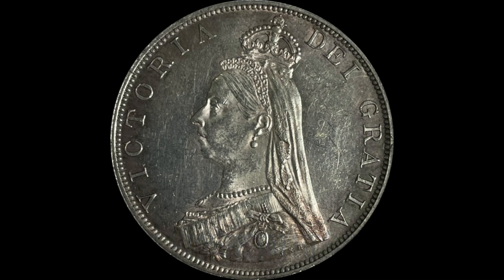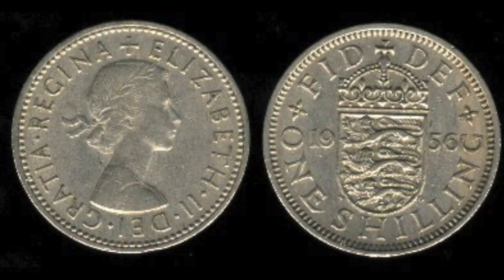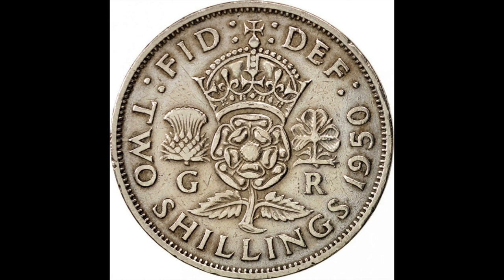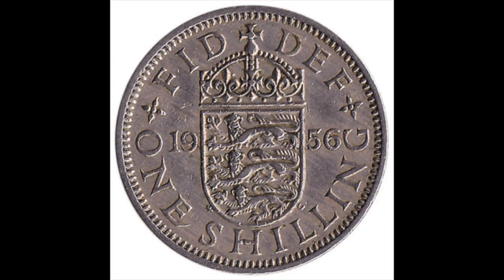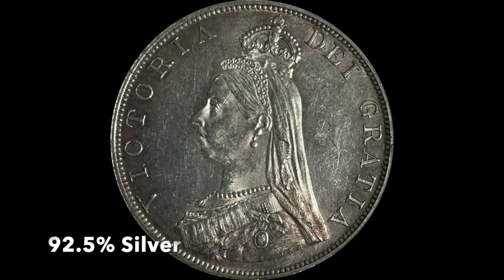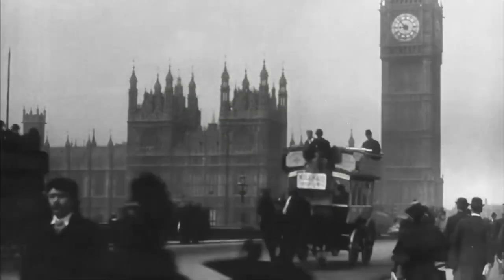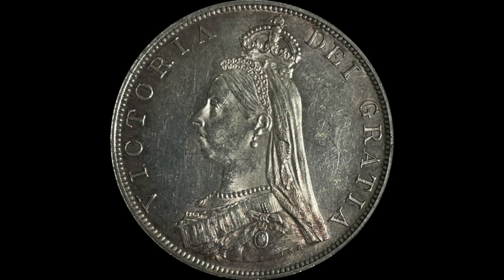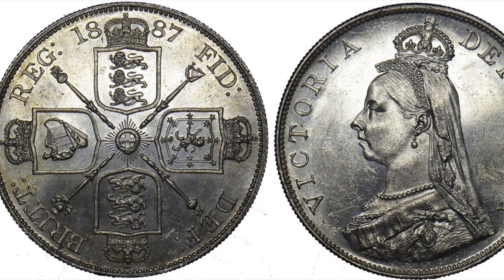Victorian Cash Still Legal Today!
Incredibly, in 2023, a Victorian pre-decimal coin is still legal tender in the UK. This is the strange story of the Double Florin.

Credits: Library of Congress; Hamilton Primary School; LeftoverCurry; Royal Mint; Retroplum; Windrain; James Lawman